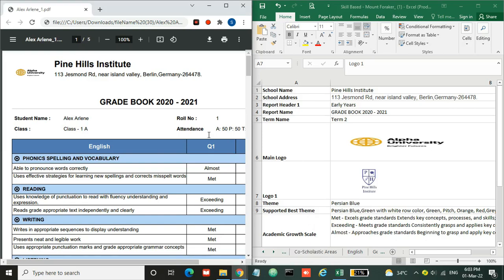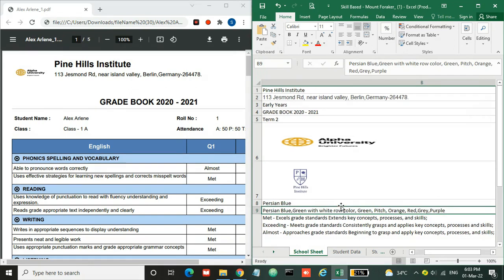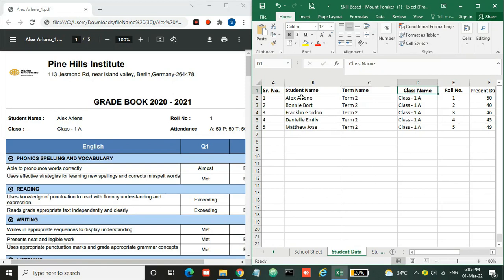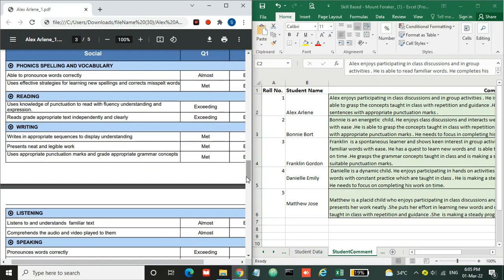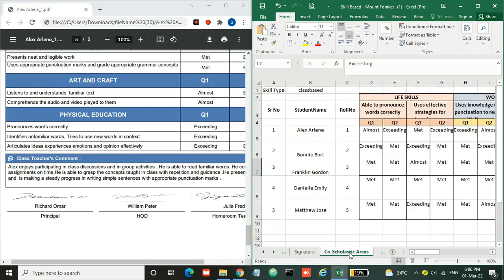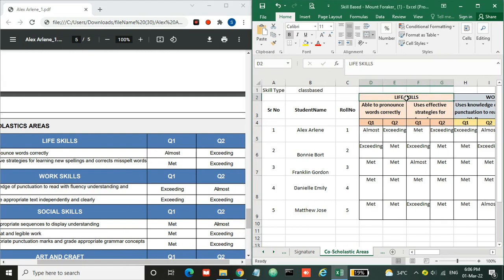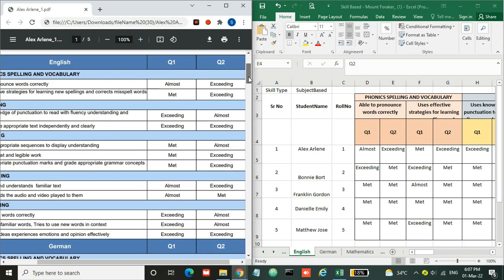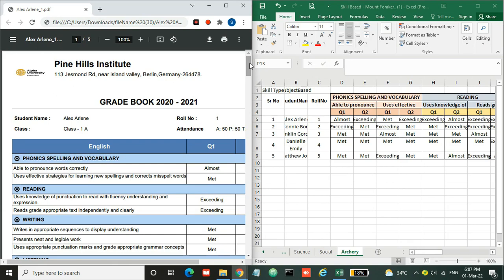Generate Mount Foraker Report Using Excel | Excel Report Generation